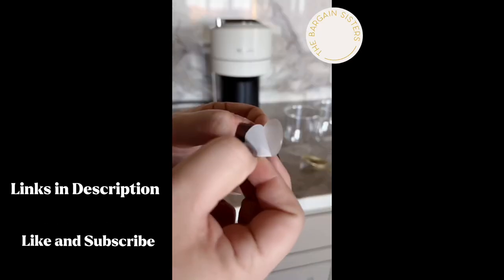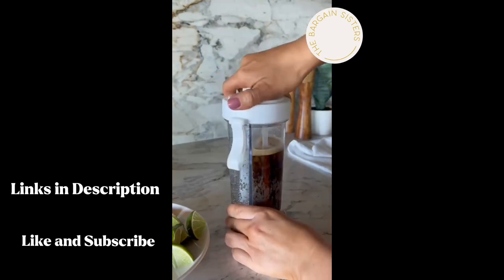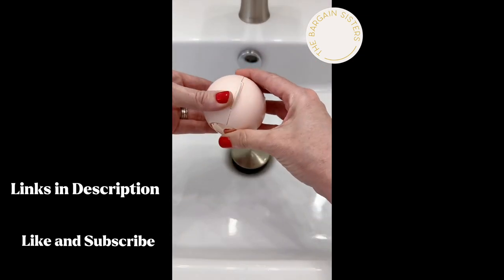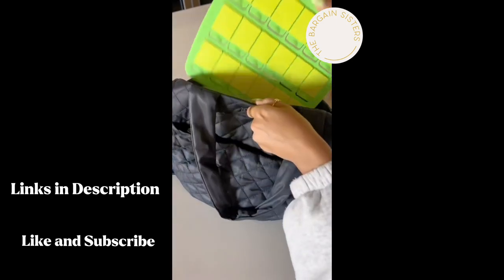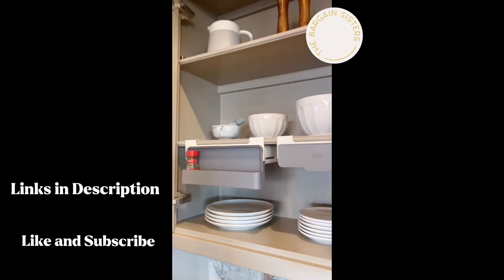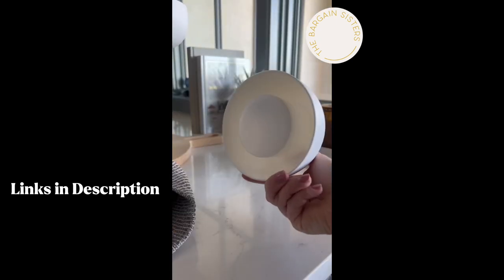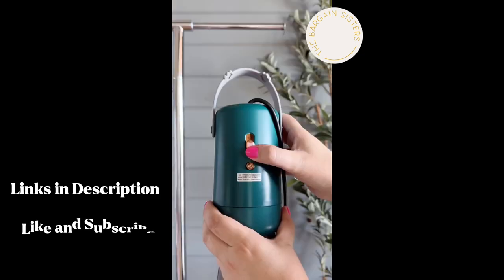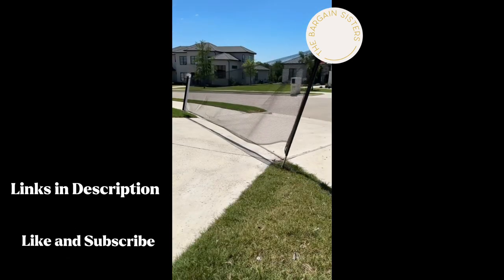Amazon Home Finds - Must Haves | TikTok Viral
0:01 Caster wheels

00:07 Cat Hoodie

00:18 Bucklebee

00:25 Fabric Shaver

00:35 Dual cup

00:44 Elastic holder

00:55 Key box cutter

01:00 Absorbent Stone

01:08 Mini Iron Press

01:17 Lint roller ball

01:25 Picture Frame Marking tool

01:34 Rechargeable lightbulb

01:43 Reusable Sticky Cleaning Ball

01:51 Sink Suds

02:01 Memory Snack Board

02:08 Hydra Light

02:16 Veggie Peeler

02:19 Fruit Juicer

02:22 No-drip Spatula

02:26 Pouch Holders

02:33 Bath Toy Caddy

02:40 Under-shelf Spice Organizer

02:49 Toothpaste Caps

02:56 Dust Slippers

03:08 Window Screen Cleaner

03:17 Mini Scrub Brush

03:26 Fruit Bowl & Strainer

03:33 Graduation Snack Board

03:56 Disposable Urinal Bags

04:15 Mini Portable Dryer

04:30 Water Purifier

04:42 Car Window Shade

04:53 Retractable Driveway Guard